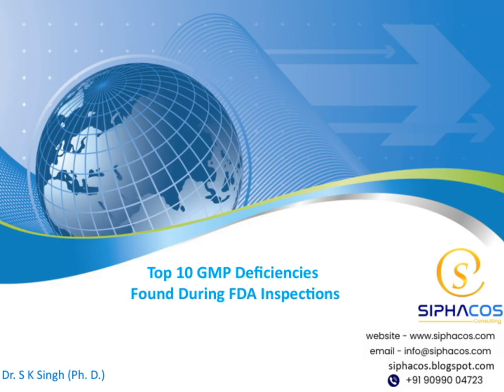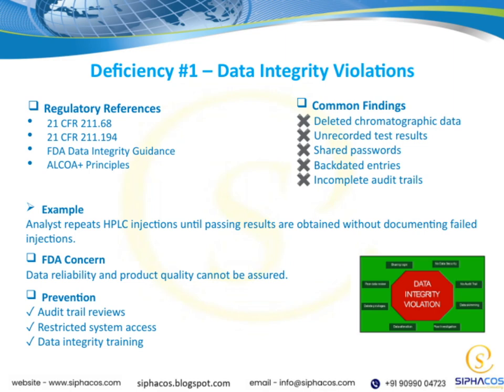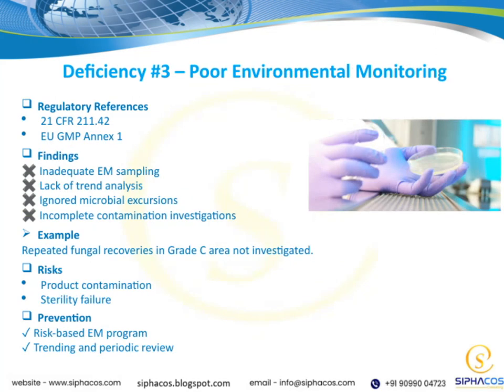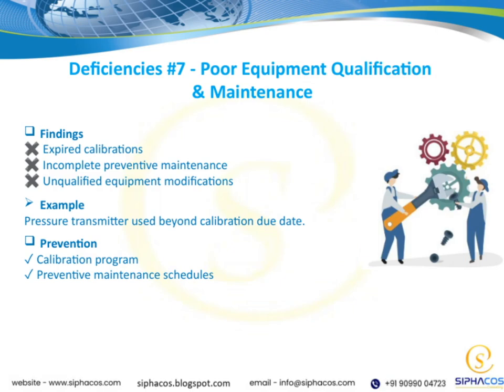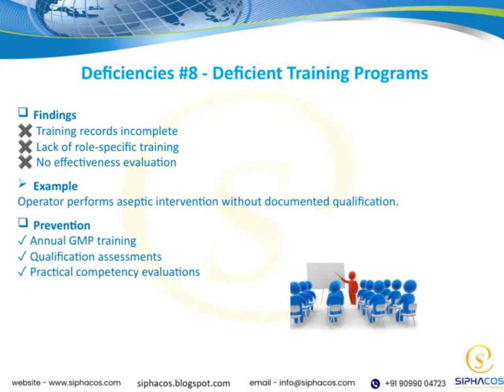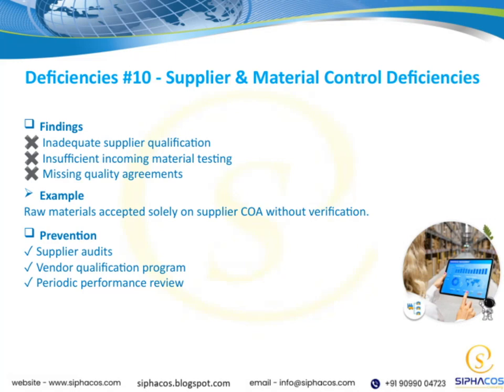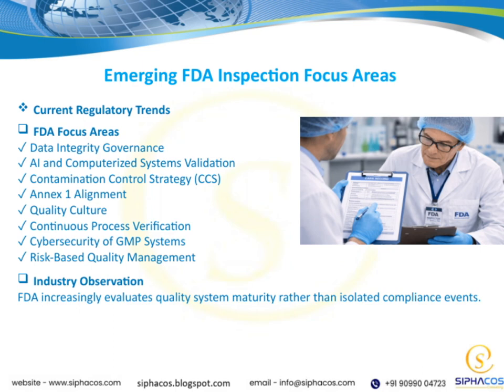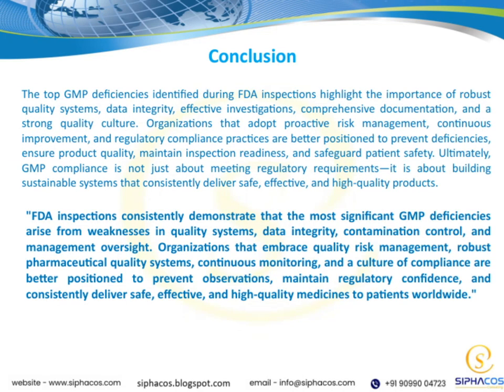#626 SIPHACOS Top 10 GMP Deficiencies Found During FDA Inspections